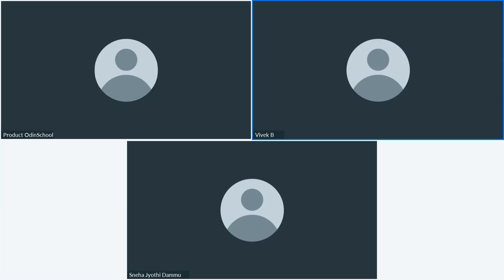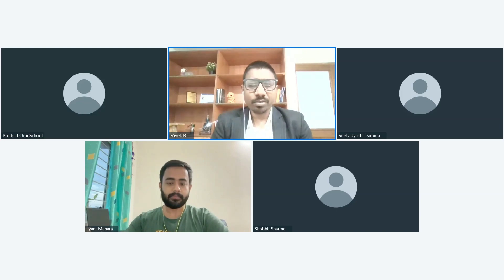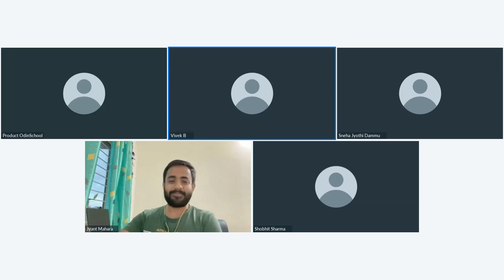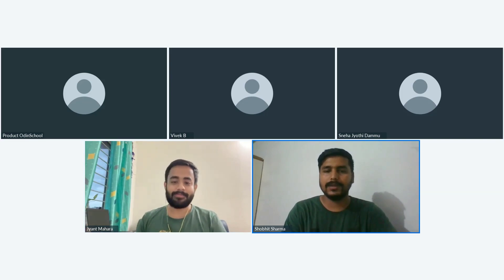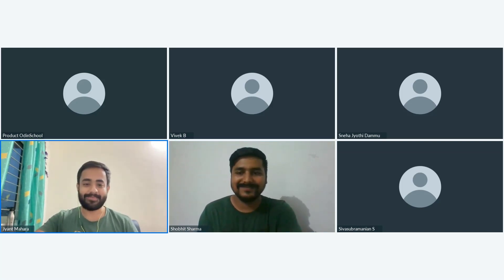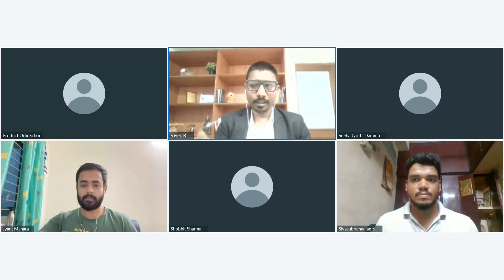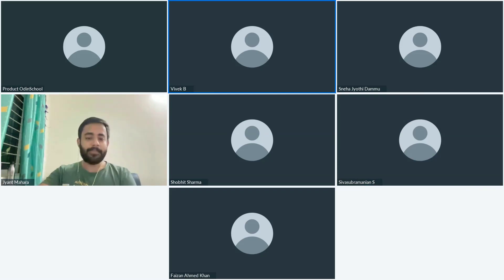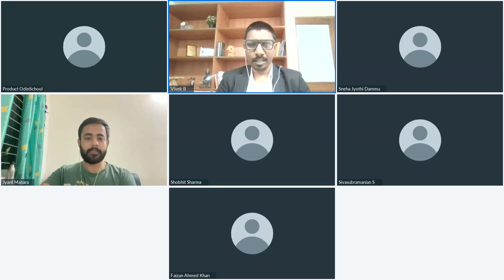Learn How to Ace Data Science Project Presentations in an Interview | OdinTalk | OdinSchool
In this OdinTalk, we bring together three talented odingrads eager to showcase their data science projects. Each participant will present their project, and our expert, Jyant Mahara, will provide constructive feedback and valuable insights on how to deliver an outstanding presentation.